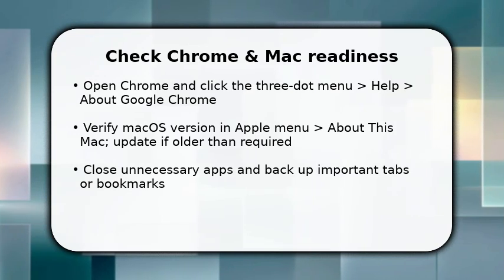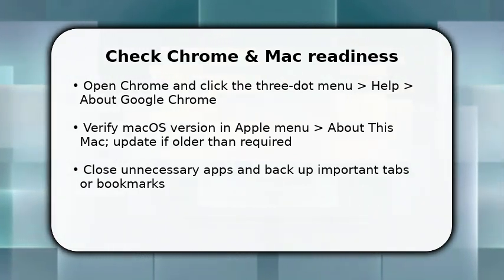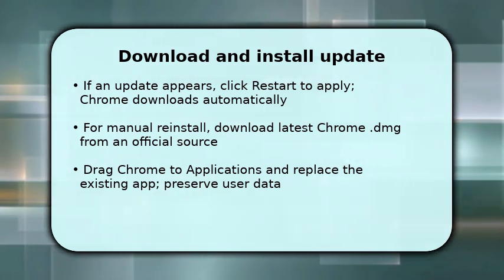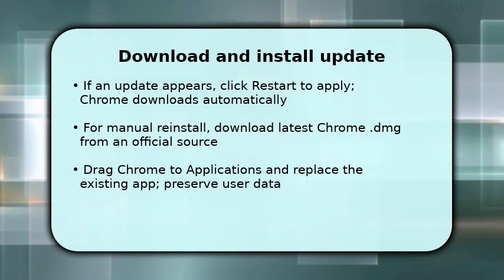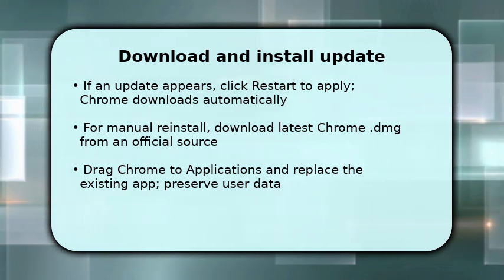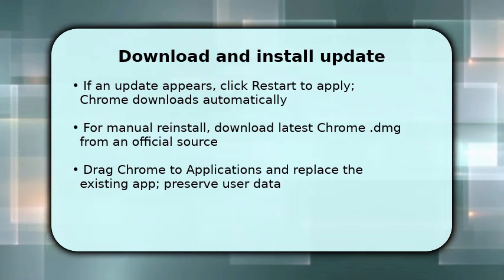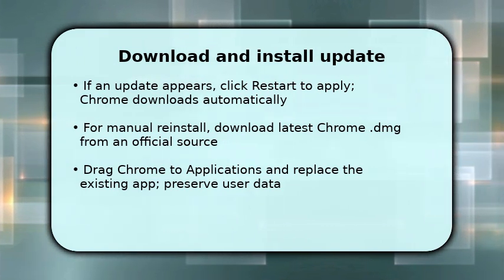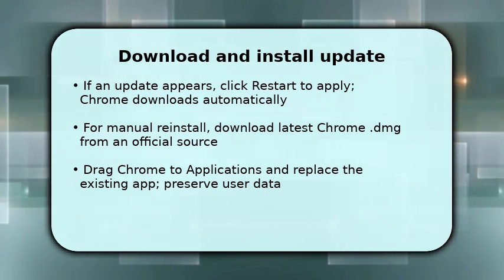How to Update Chrome in Mac - Step by Step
Learn the simple steps to update Google Chrome on your Mac. This video guide takes you through each stage, from checking for updates in System Preferences down to installing them and ensuring a smooth browsing experience post-update.

Update Google Chrome,